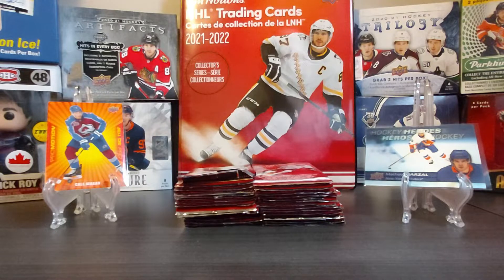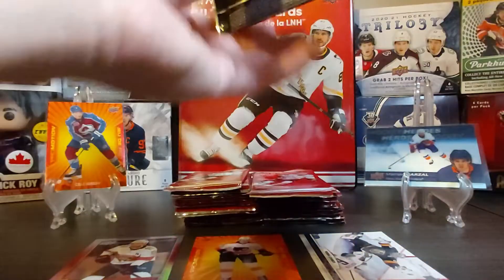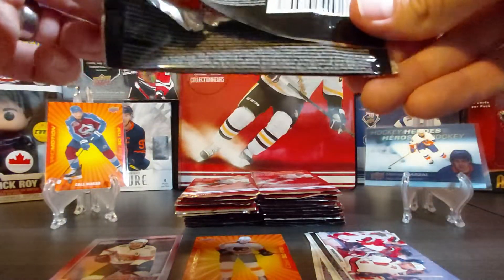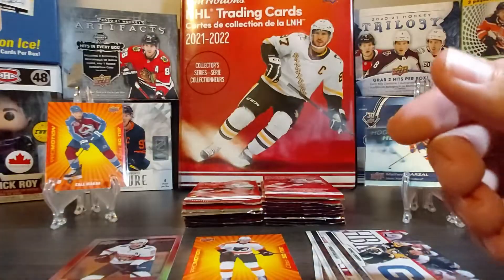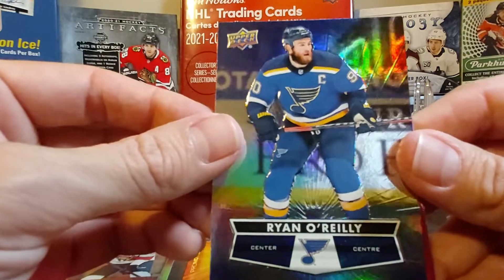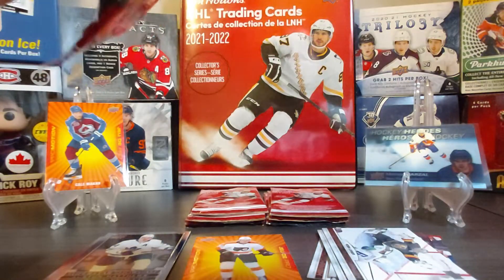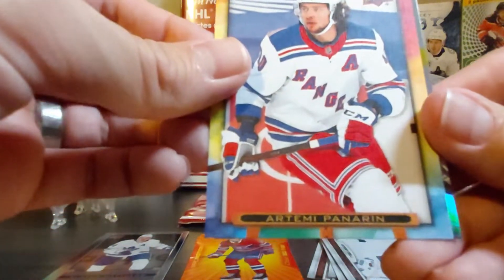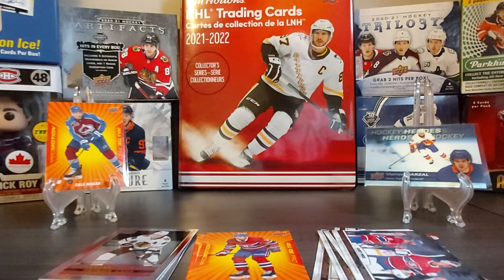PART 2 - New Release : 2021-22 Tim Hortons hockey cards! Suzuki PROMotion chasing!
Follow me for the part 2 of breaking 60 packs of 2021-22 Time Hortons hockey cards.  I'm looking for Nick Suzuki PROMotion card!